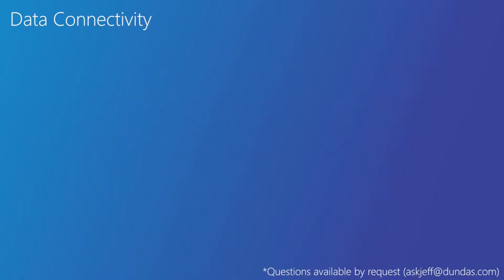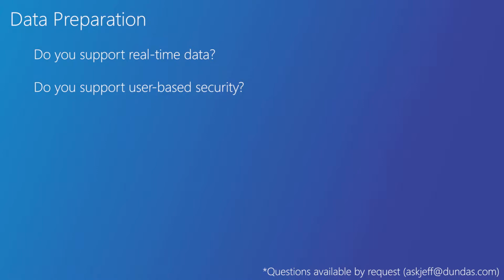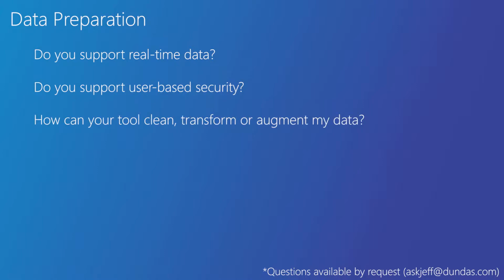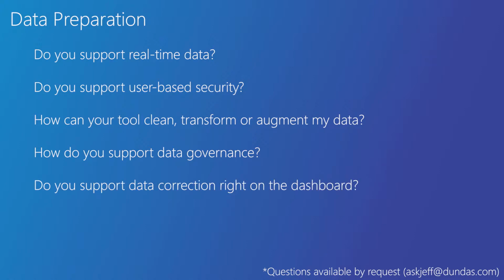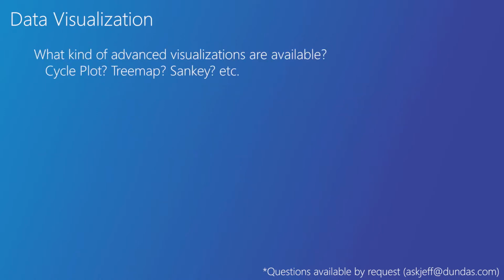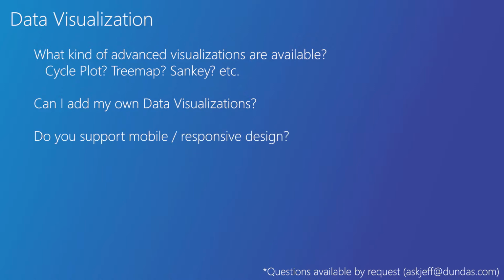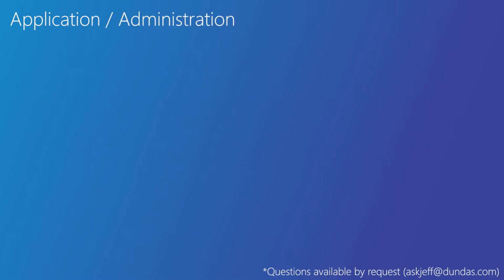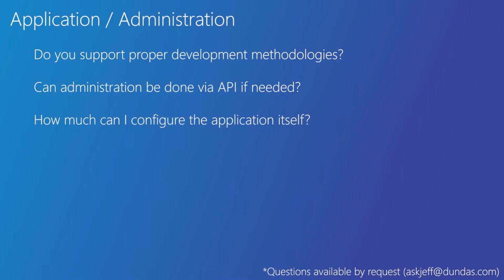Questions to Ask When Evaluating the Flexibility of a BI Tool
Your current business intelligence (BI) and data visualization requirements today will not be your requirements in the future. If you’re evaluating a BI tool, you need to make sure that the tool you choose will be able to grow and expand as your requirements grow and expand. Flexibility is one of those areas where you should be especially diligent in making sure the tool meets your needs.

In this video, we take a look at the questions you should be asking BI vendors during your BI evaluation to ensure that they are flexible in all areas of the application.